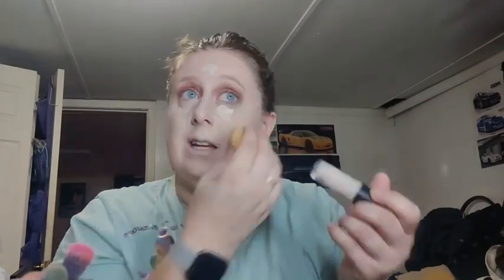GRWM||Younique Serum Foundation||Bundle 10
This morning I used Bold Bronzed in this live video I did on my Facebook page.